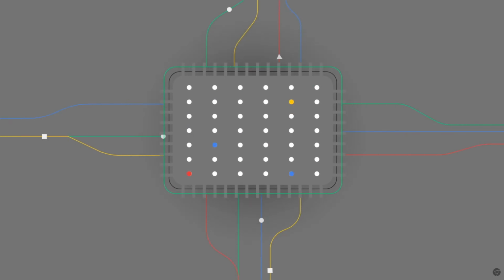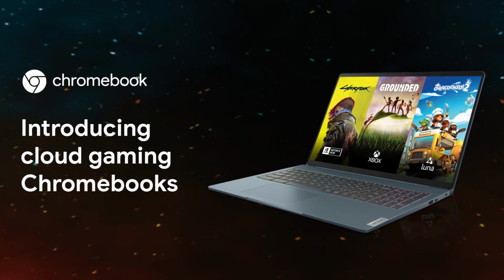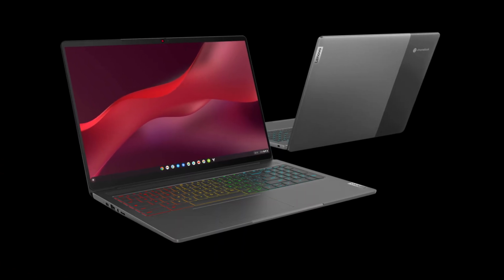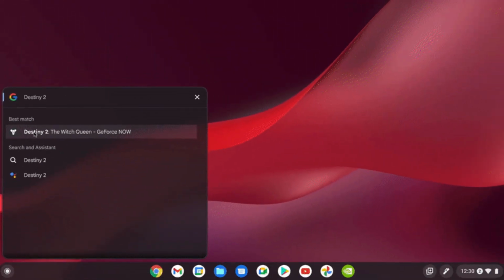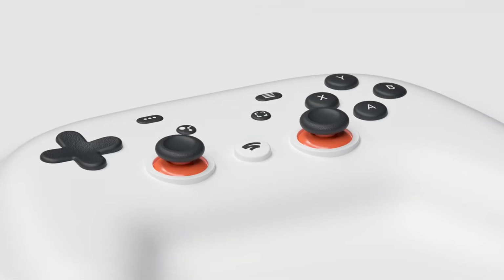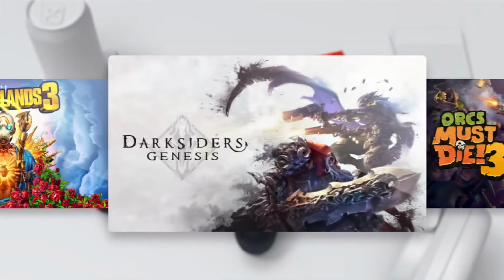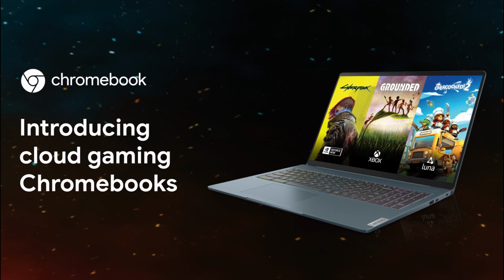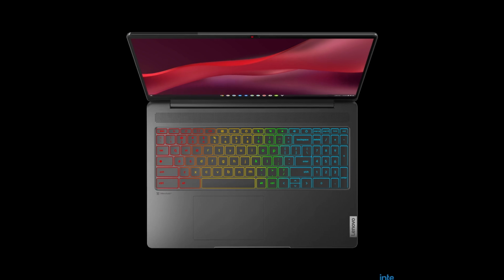Google Releases New Chromebooks Geared Towards Cloud Gaming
Google releases 3 new Chromebooks geared towards cloud gaming. From 399.00 and up these Chromebooks all have their own design but offer similar specs that will help with cloud gaming. Such as wifi 6, bluetooth 5.2, more ram, 1600p resolutions and 120hz and up displays.